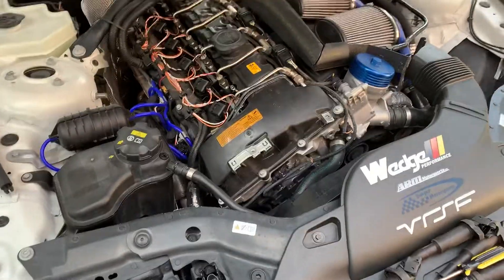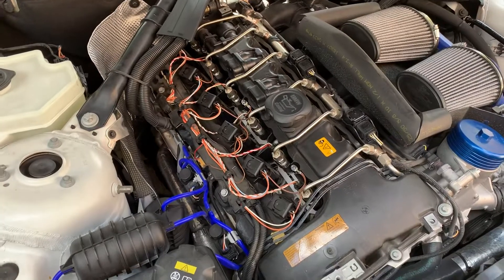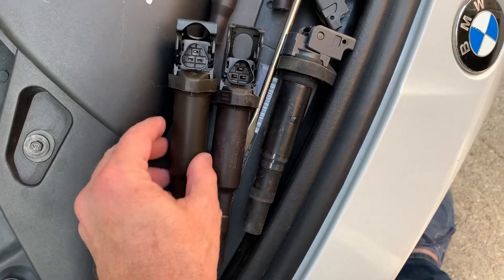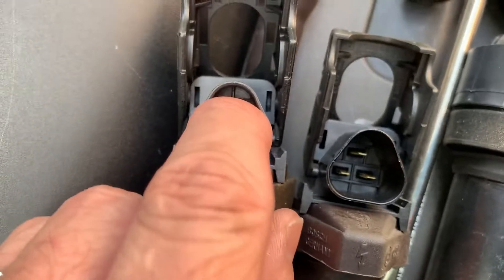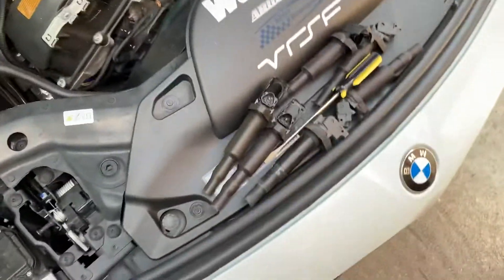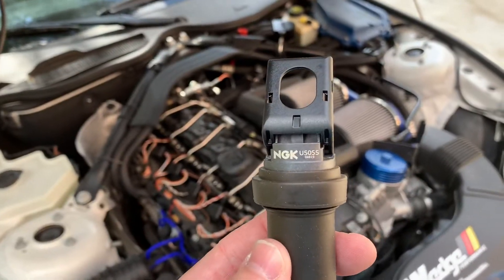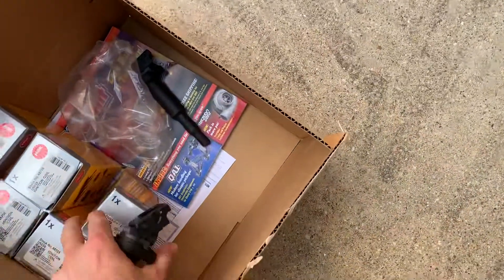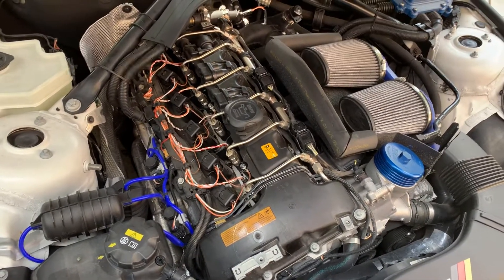NGK Coils For Your N54 First Impression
I recently fried another Bosch coil and I discovered that NGK makes coils for the N54. So I bought a full set to see if they perform better.